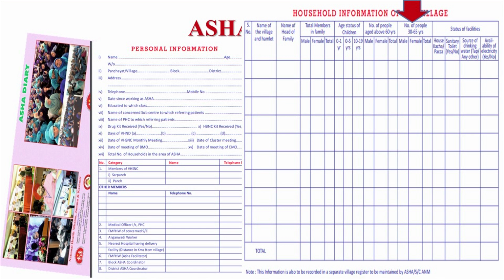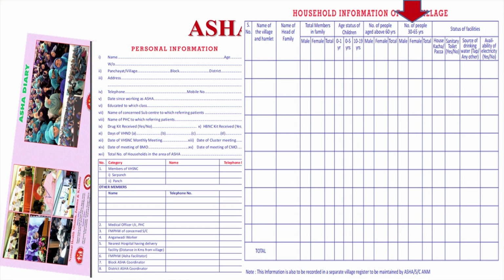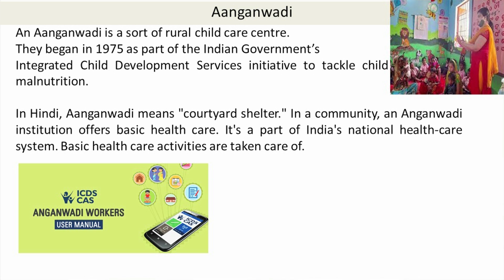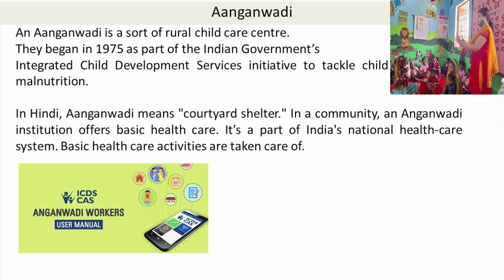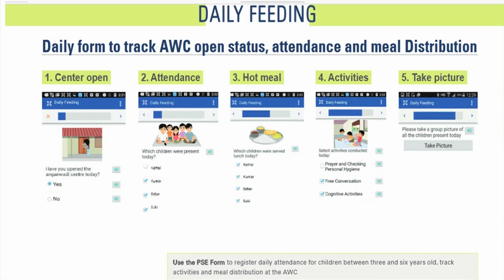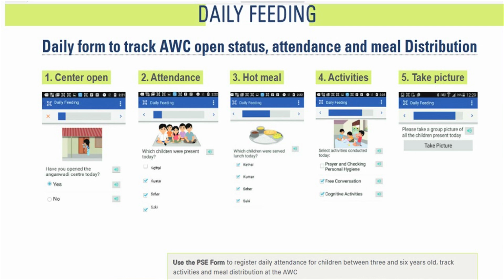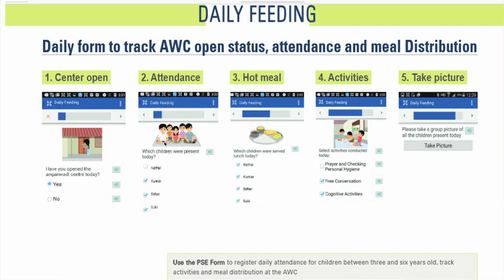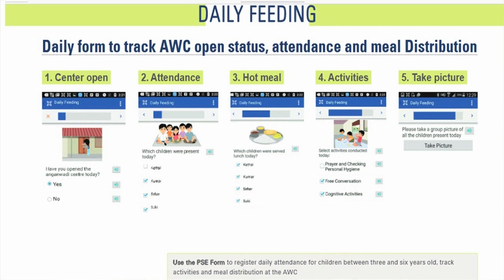Module 06, Unit 3, L 2 Part 3